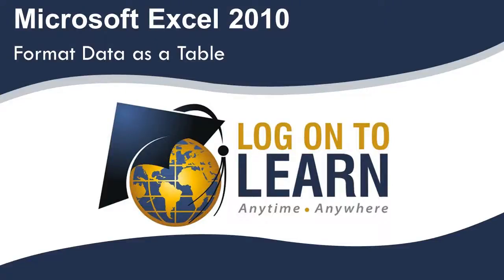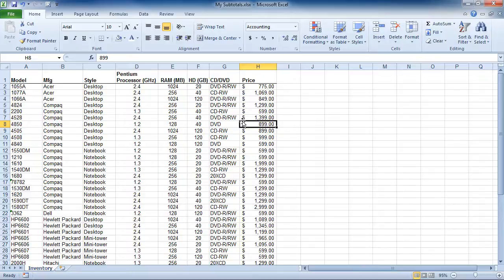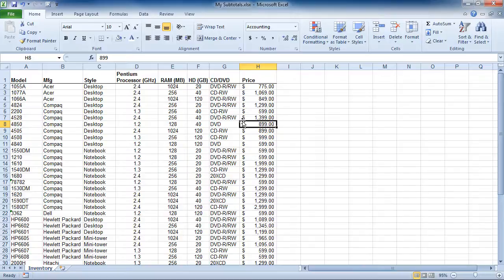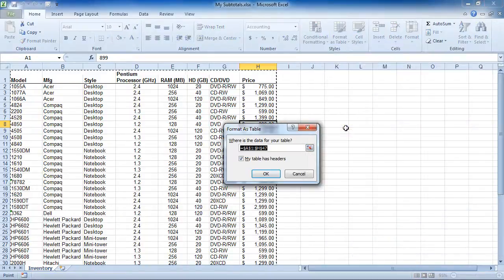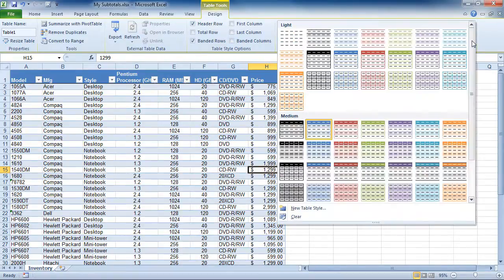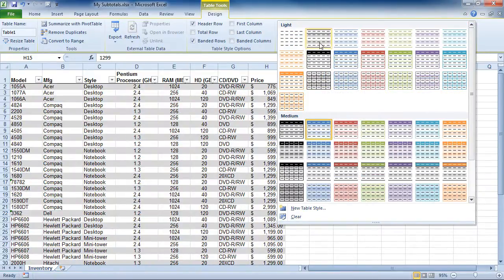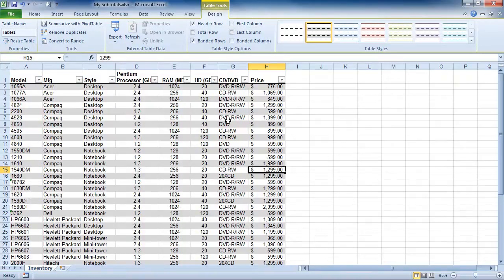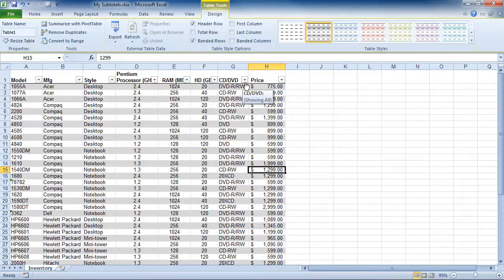Excel 2010 - Format As Table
By using the Format as Table function in Excel, you can transform your spreadsheets into attractive easy to read data sheets.  Additionally, this turns on the Filter function which will help you analyze your data.